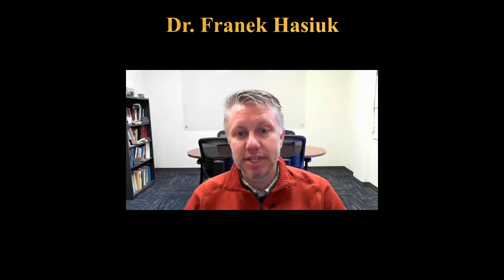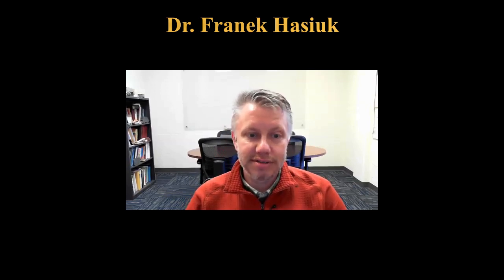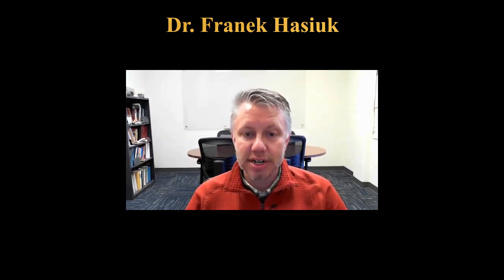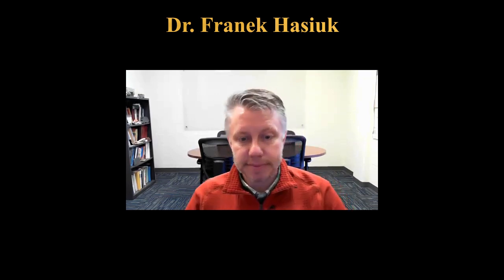Franklin County Quarries, Pits, and Mines